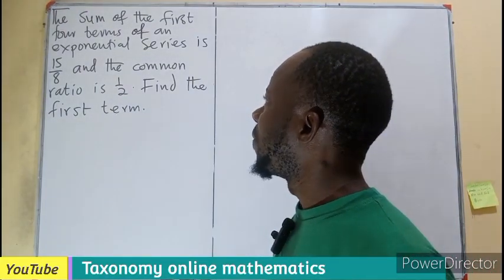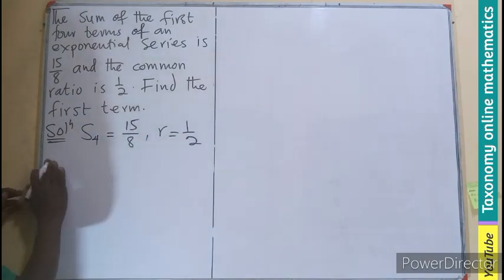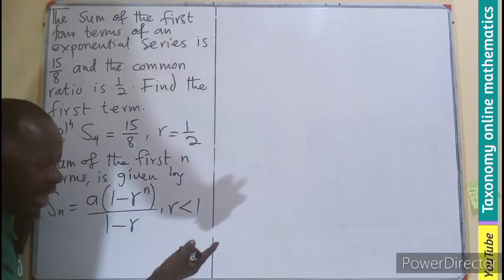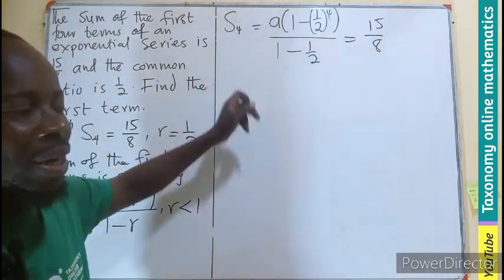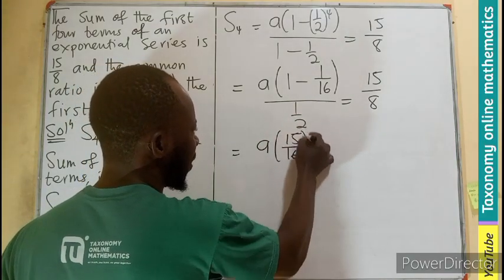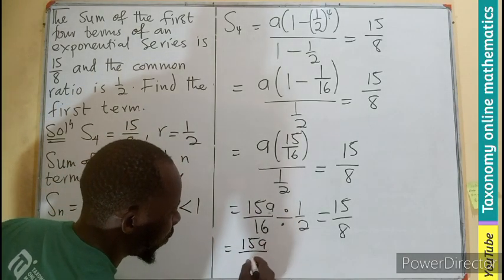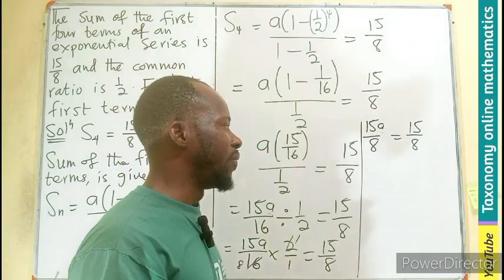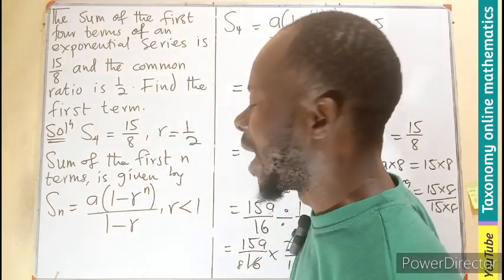Geometric Progression: The Sum of the first nth term of Exponential Series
How to find the first nth term of an exponential series when the sum of the first four terms is given